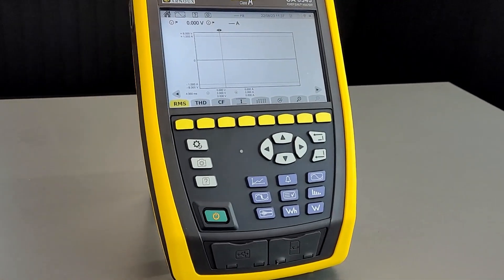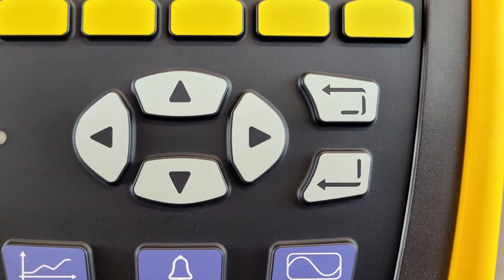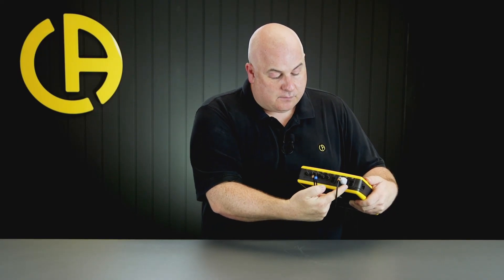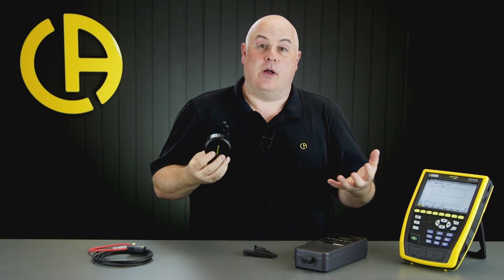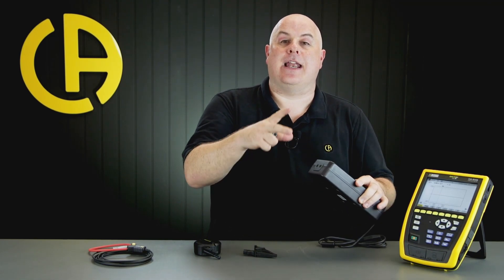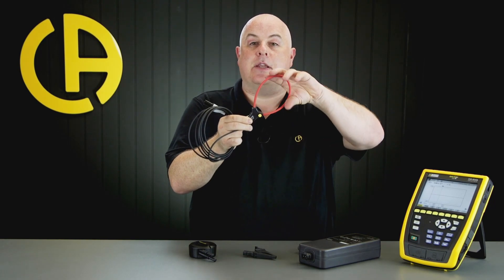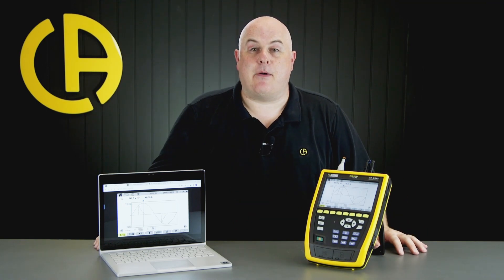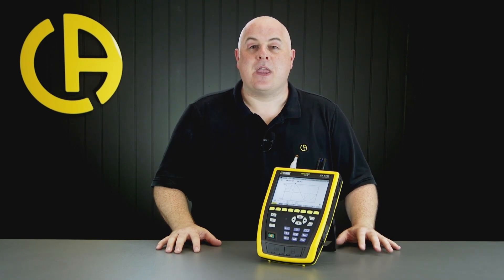Power Up with the Chauvin Arnoux CA8345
Monitoring power quality has never looked this convenient! The latest in the Qualistar range of power quality analysers from Chauvin Arnoux, the C.A 8345 is a portable three-phase analyser with a built-in rechargeable battery and more.

Be it the form factor or the seamless user interface and more, the C.A 8345 comes with a whole range of additional functions that do not disappoint!

Watch this video to learn all about our newest power quality analyser in length.